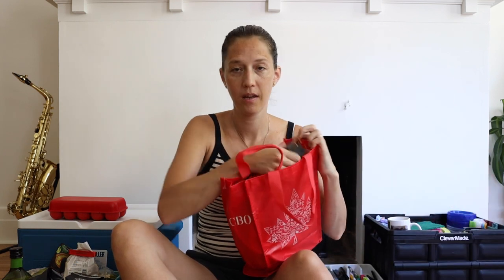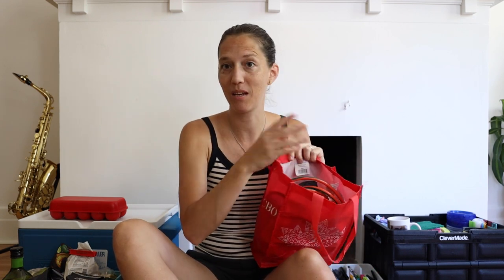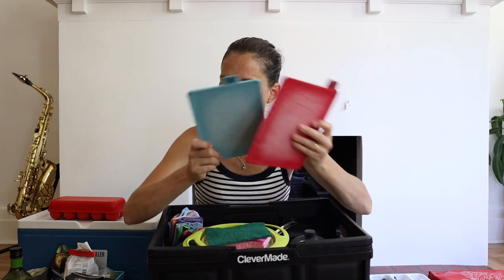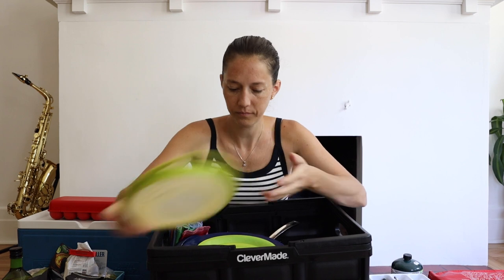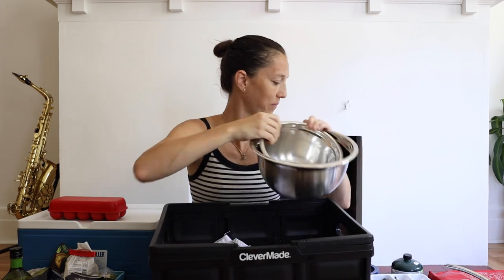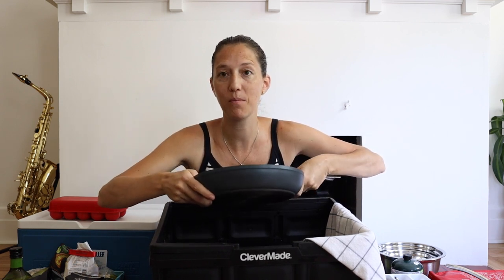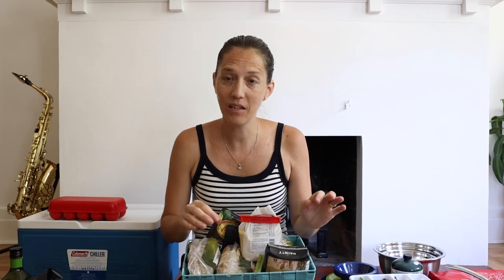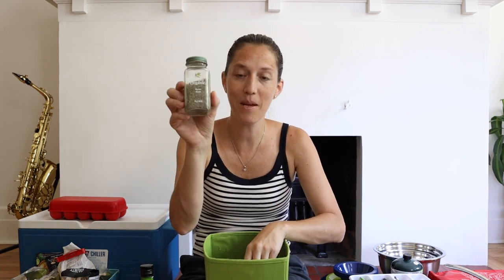Travel Kitchen | Eating healthy while traveling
We are going on an epic road trip and taking a small travel kitchen with us in the car. In this video, I show you everything we take with us from the cooker to the gas cooker and more. Enjoy!